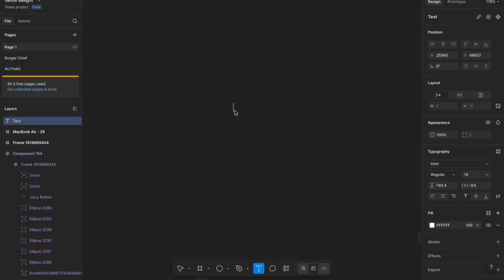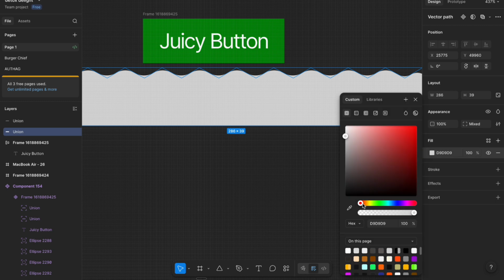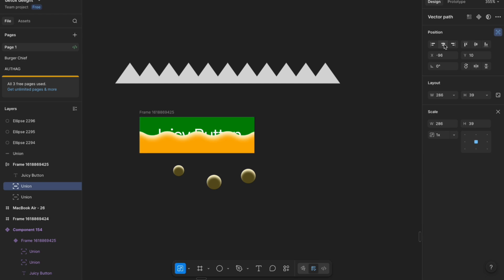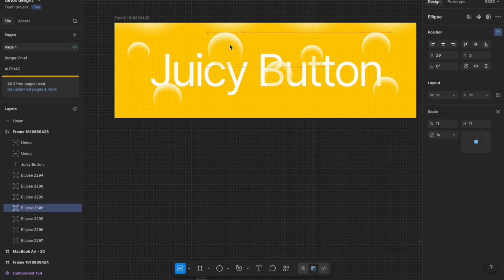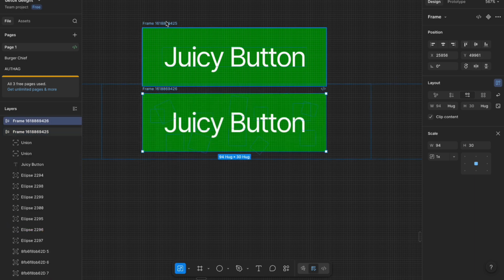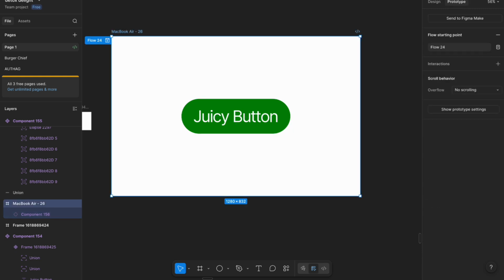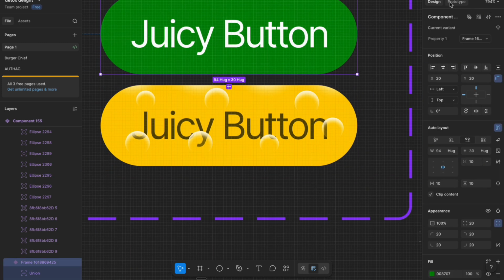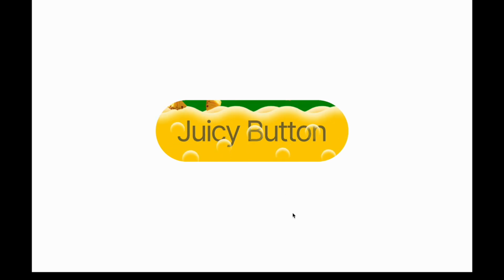How to design & Animate A Liquid/Juice Button in Figma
In this tutorial, I’ll walk you through how to design and animate a juice-filled button in Figma — from concept to interaction.

Interaction design has always been something I’m deeply passionate about. It’s not just about how things look, but how they feel, respond, and guide users. In this video, you’ll learn how to create a playful yet intentional button interaction that brings a product to life and adds personality to your interface.

You’ll learn:

How to design a juice-themed button in Figma

How to animate it smoothly using smart interactions

How to think about motion as a functional part of UX, not just decoration

Whether you’re a beginner or a designer looking to level up your interaction skills, this tutorial will help you think more intentionally about motion and micro-interactions.